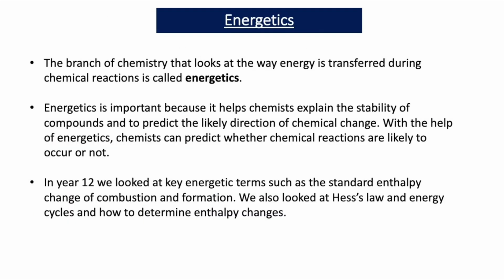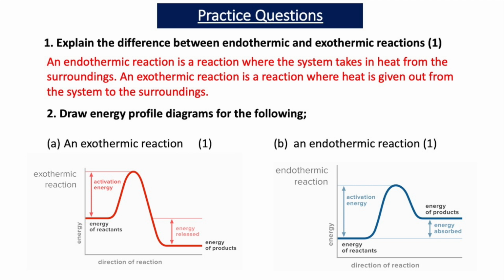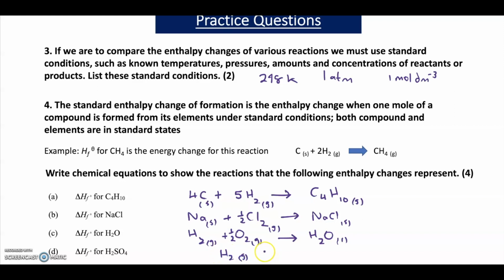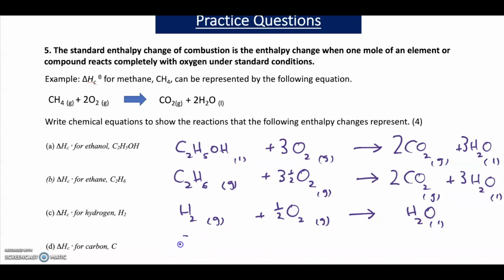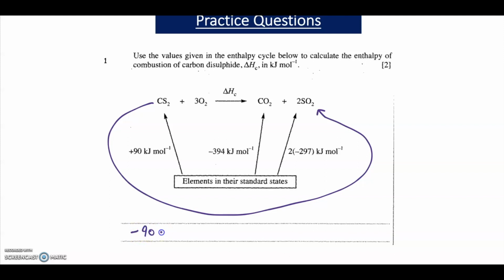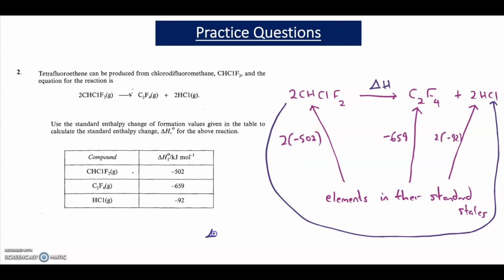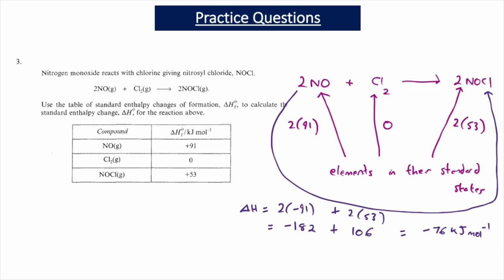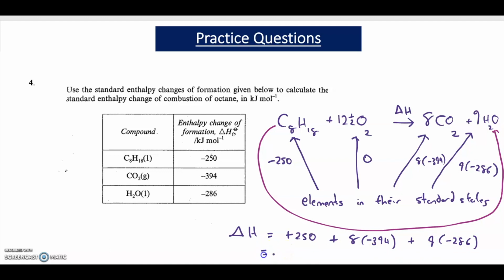Revising AS Energetics (A2 Chemistry)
This video aimed at A-level chemistry students, revises key energetics concepts covered at AS level such as energy profile diagrams, enthalpy changes and Hess’s Law. It also explains how to use and draw energy cycle diagrams, applying Hess’s Law to calculate enthalpy changes.